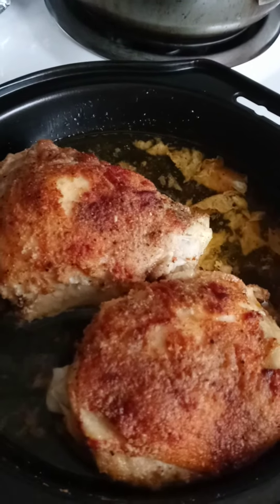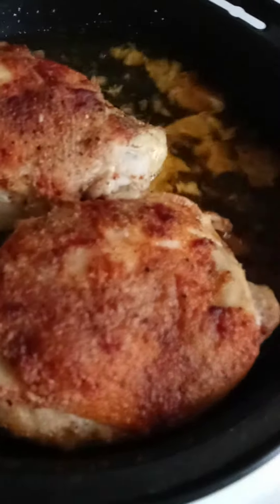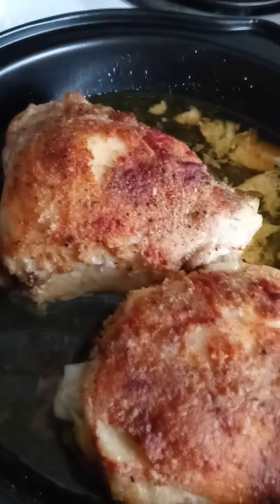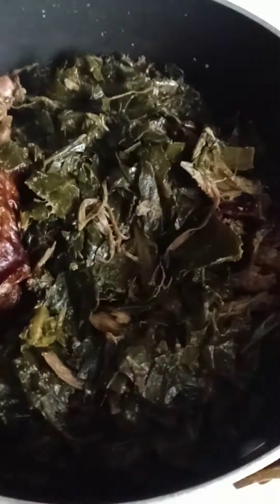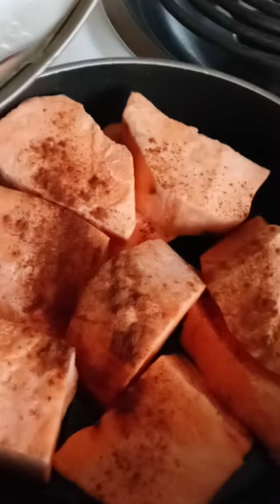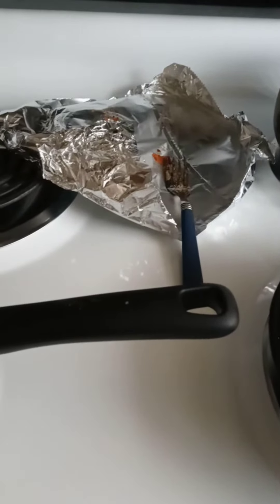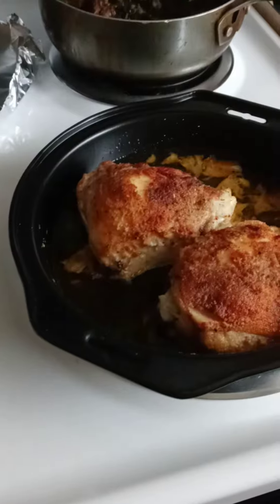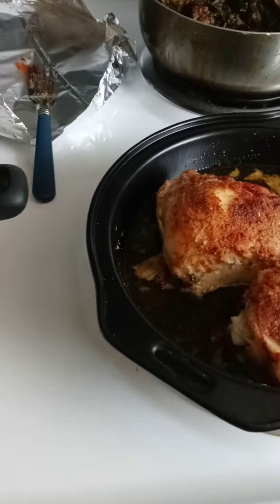Its coming together.